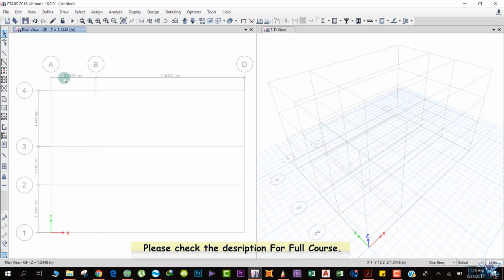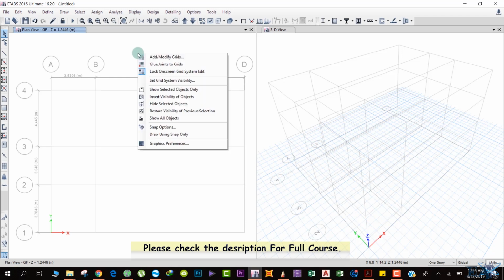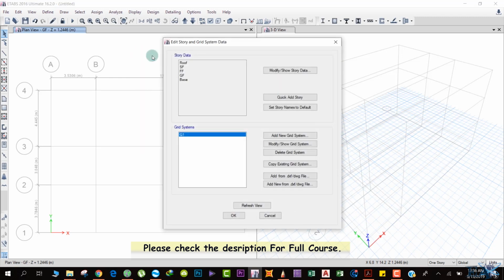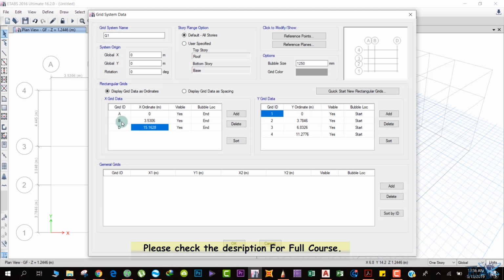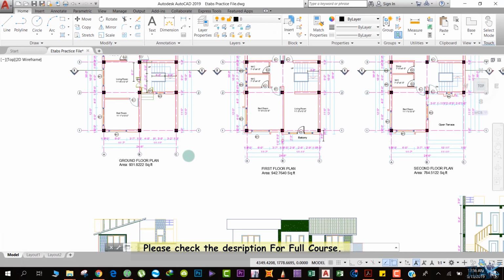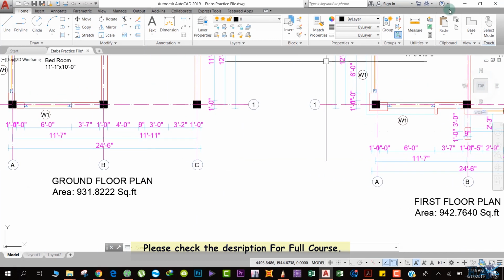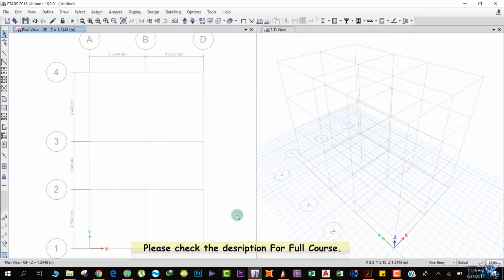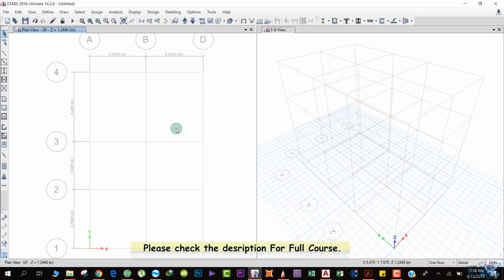ETABS Tutorial For Beginners [Chapter 7]: Correction of The Grids